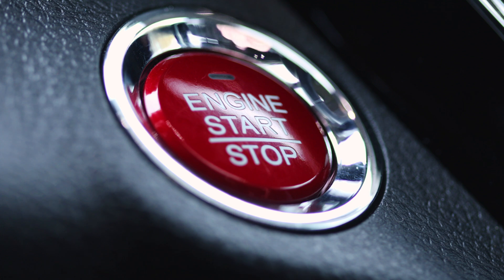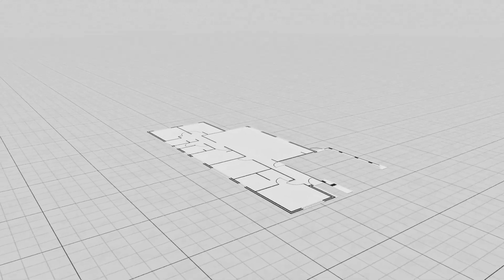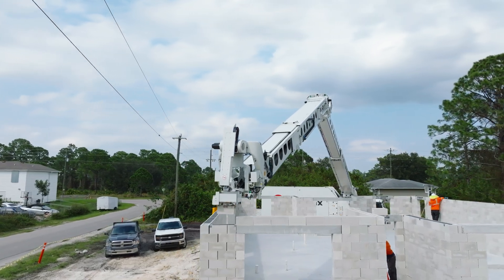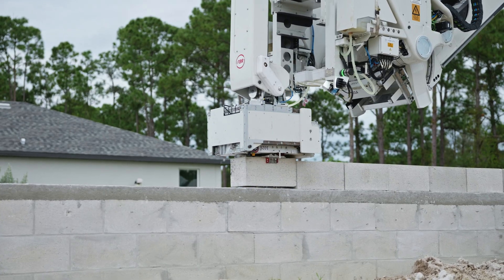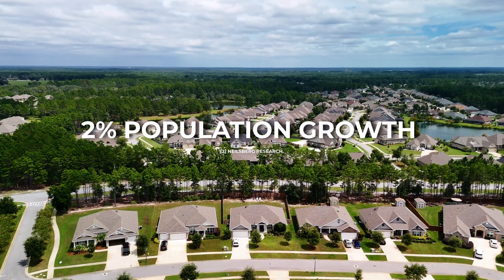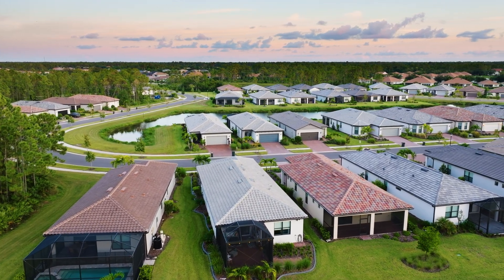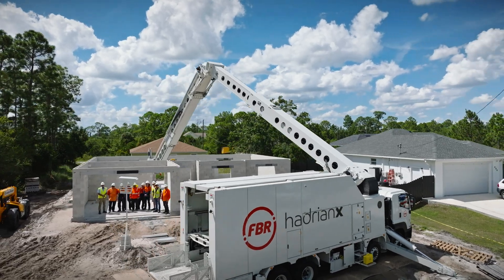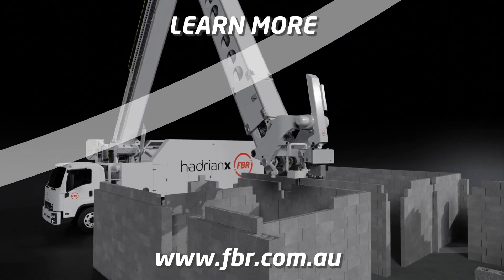Transforming Home Construction in Florida | FBR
🏠 Imagine building a house as easily as pressing a button. Meet Hadrian X®, the world’s first mobile robotic blocklaying machine. It constructs house walls in just one day, using advanced 3D CAD models for precision and efficiency.

With Dynamic Stabilisation Technology™, Hadrian X® operates accurately even in challenging conditions. It uses a strong construction adhesive that cures in 45 minutes, enhancing build quality.

In Florida, where housing demand is high, Hadrian X® reduces construction time and costs, making homeownership more accessible. Its resilience was proven during Hurricane Milton, where Hadrian X®-built homes stood strong.

The future of construction is here.